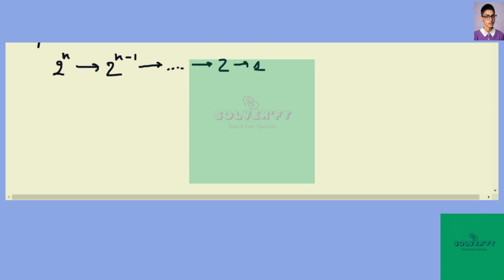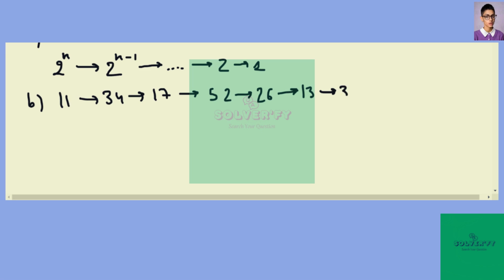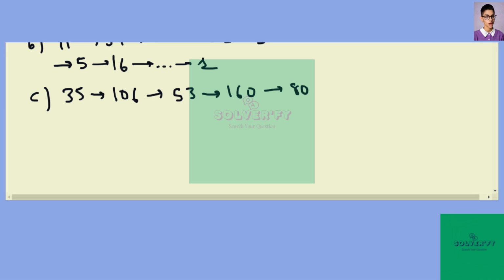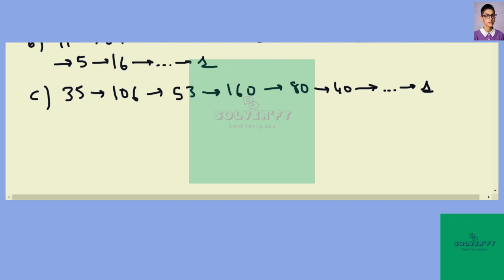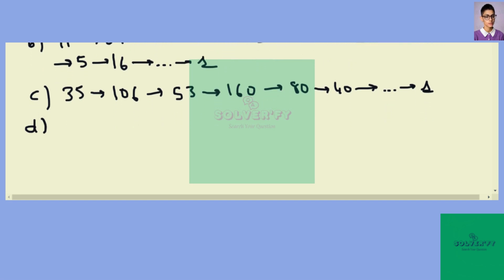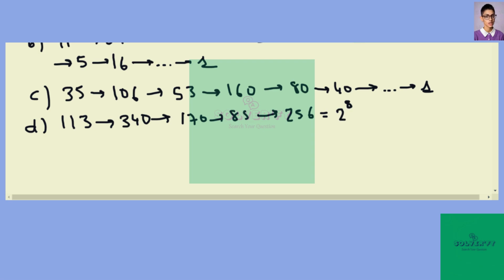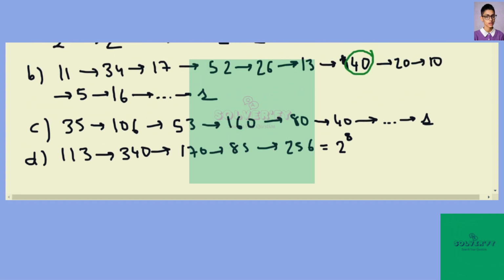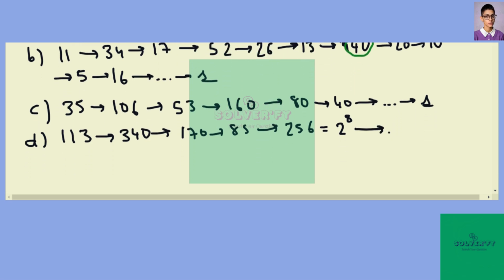[Math] Verify the conjecture for these integers.